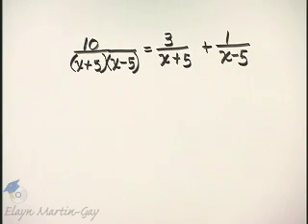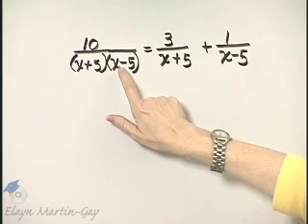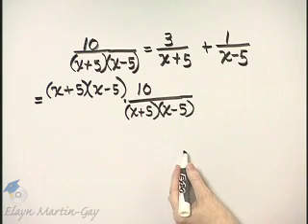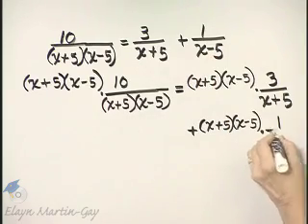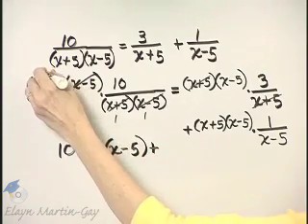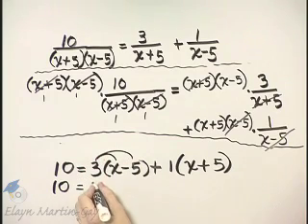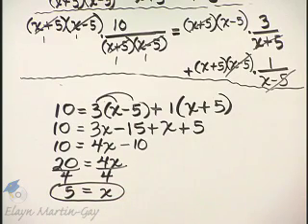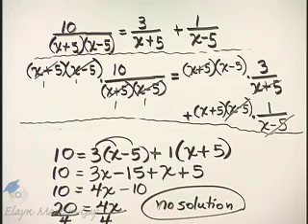Martin-Gay Beginning & Intermediate Algebra Ch 7 Ex 20